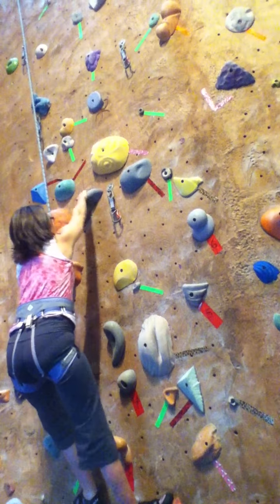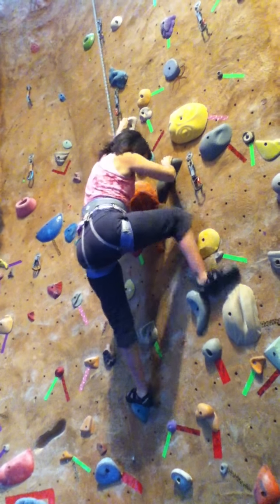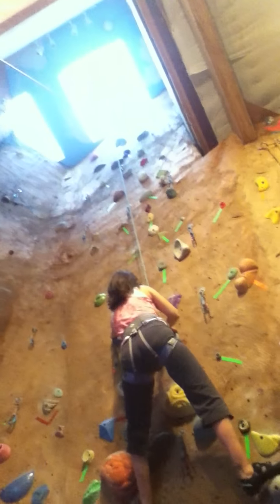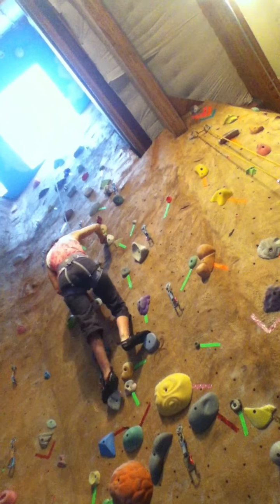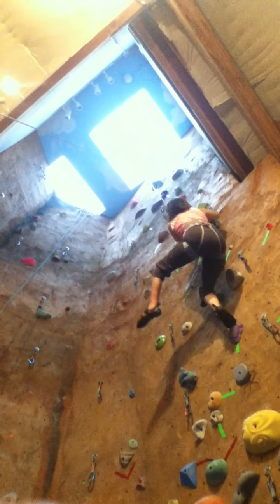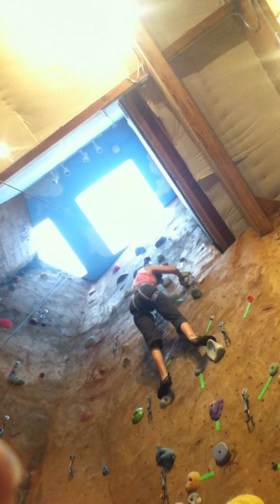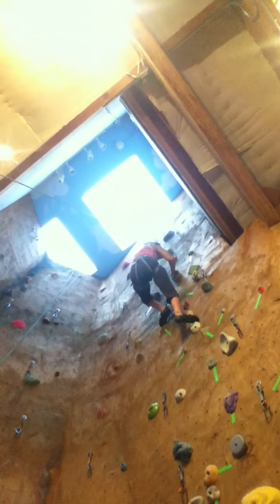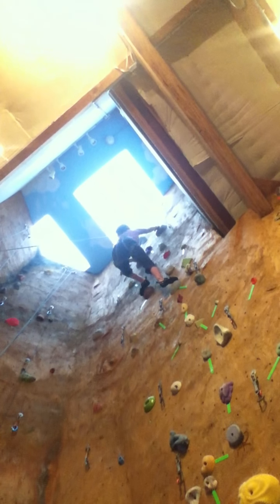October 30-2011 me